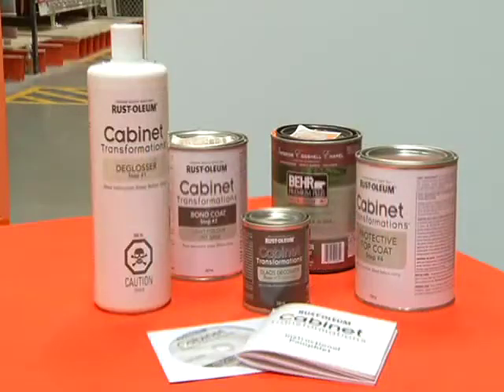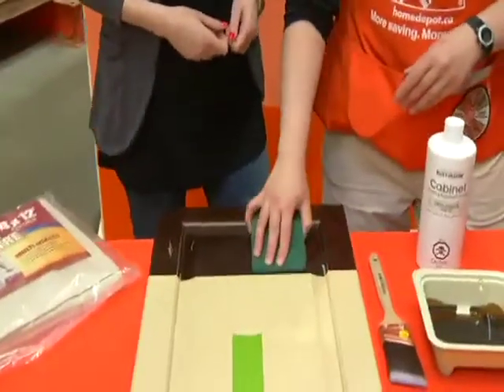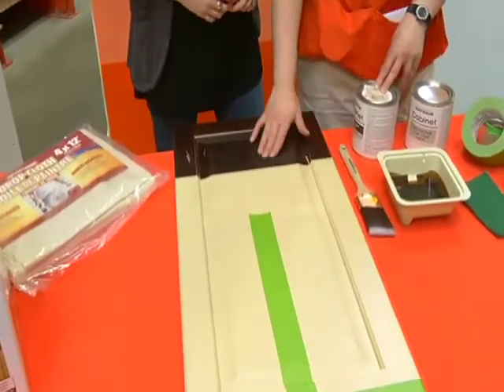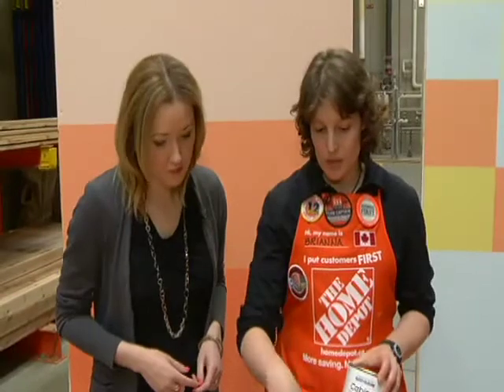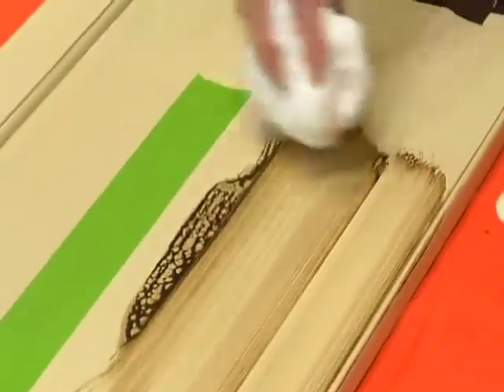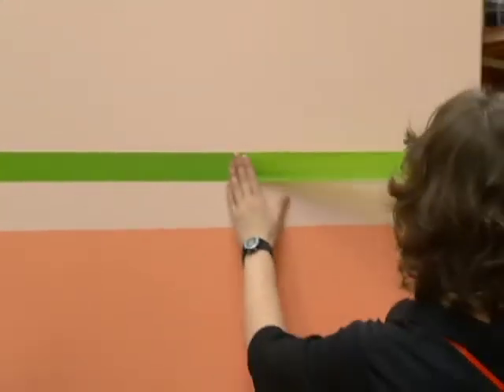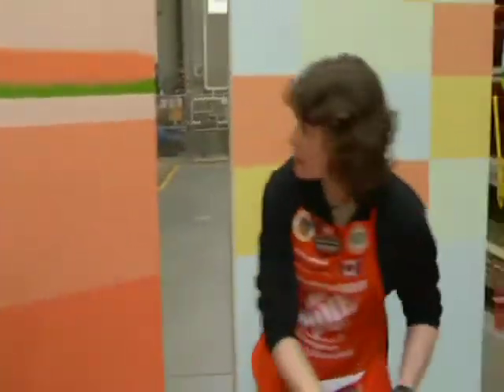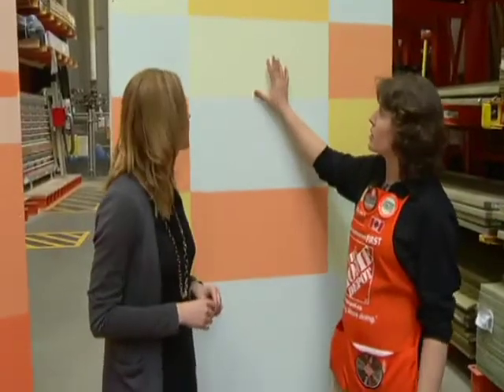March 26 Spring Painting Projects